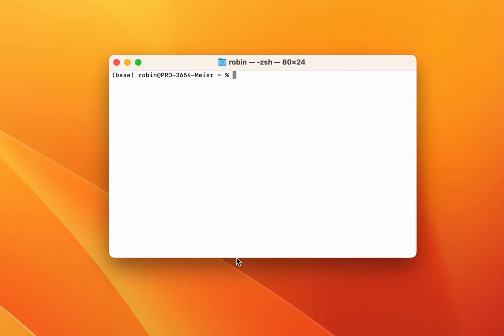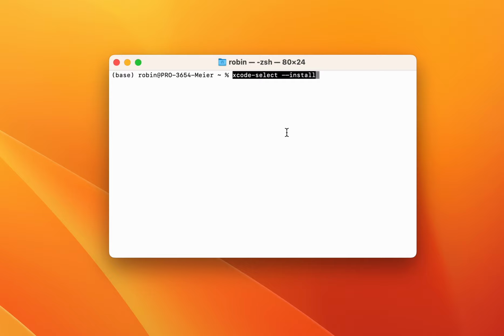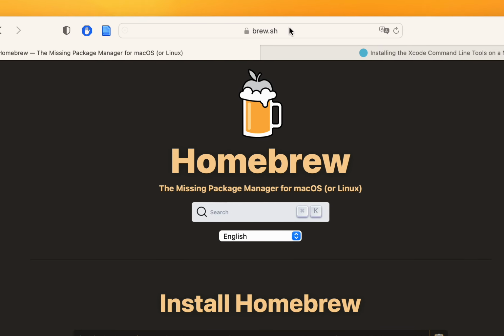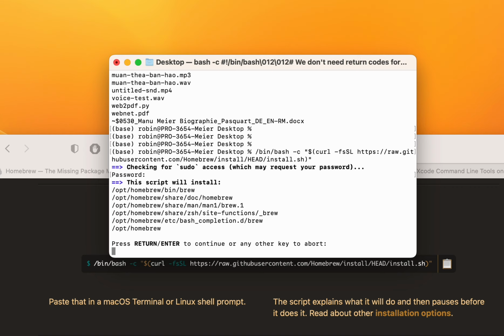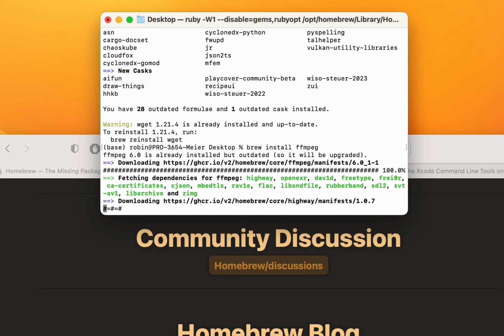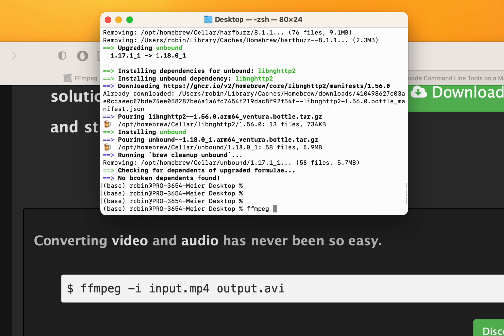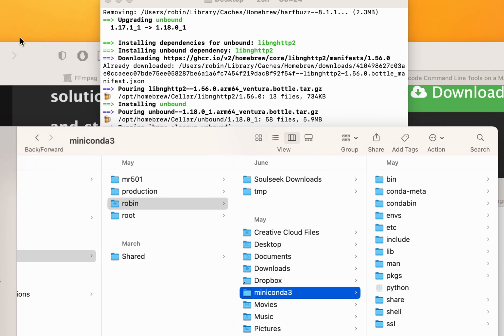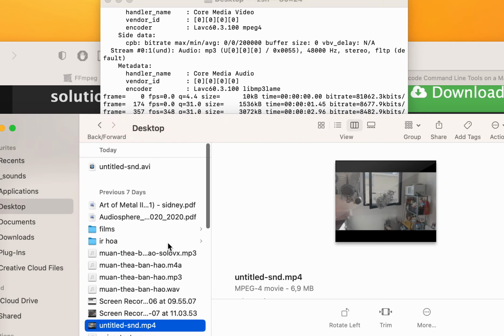08 Terminal install brew and ffmpeg